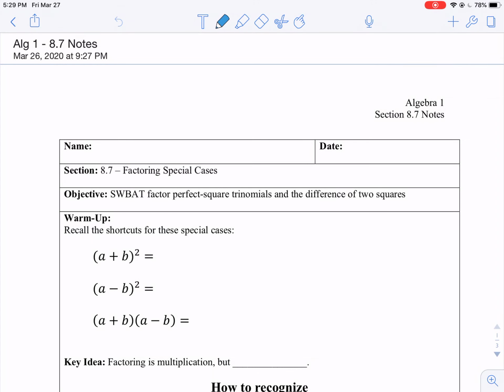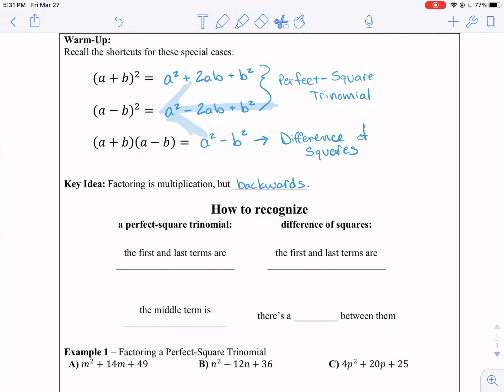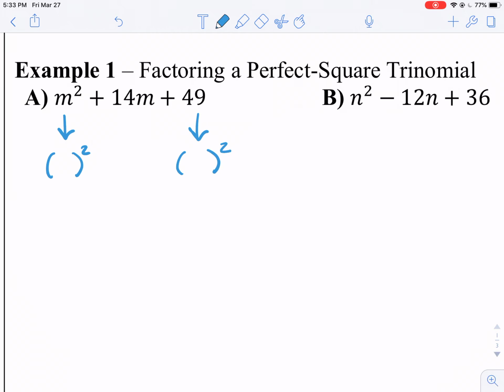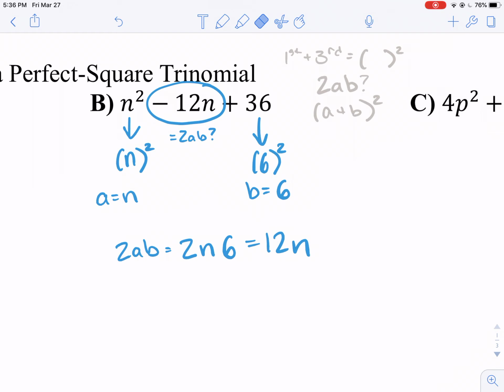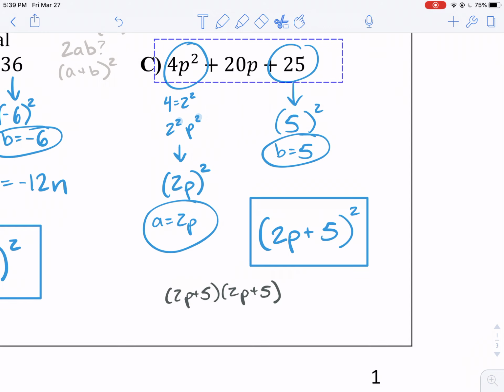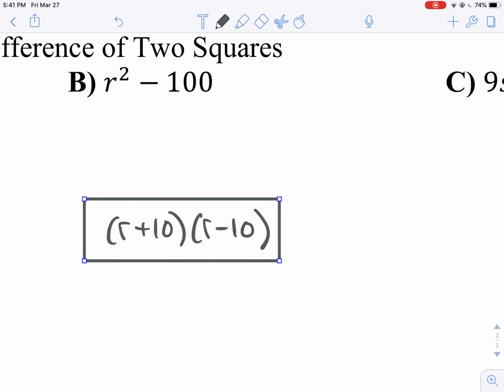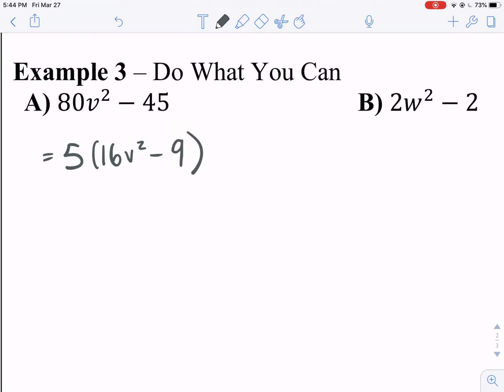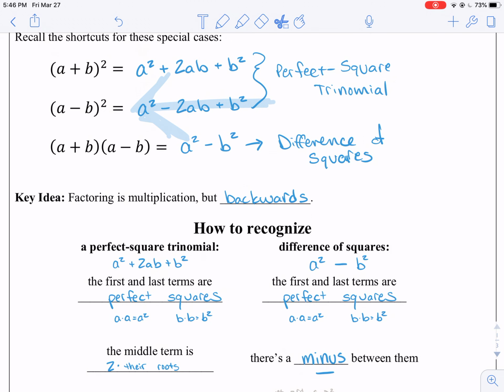8 7 Notes Factoring Special Cases